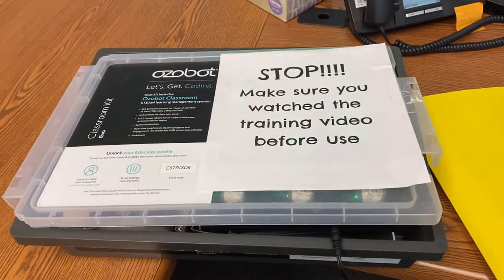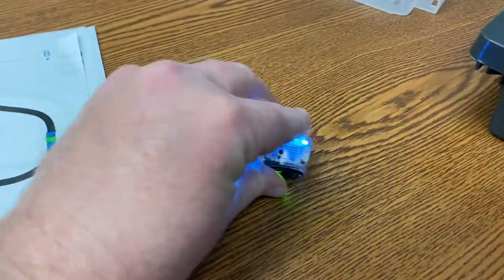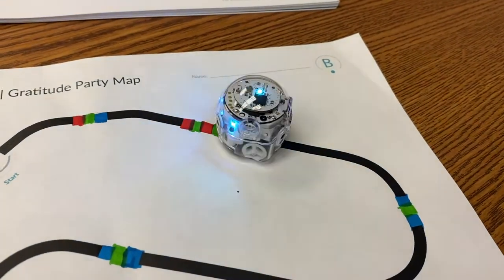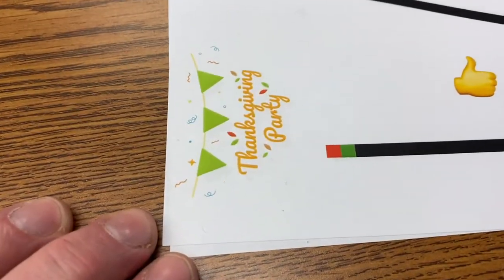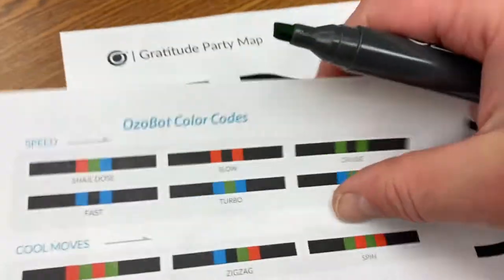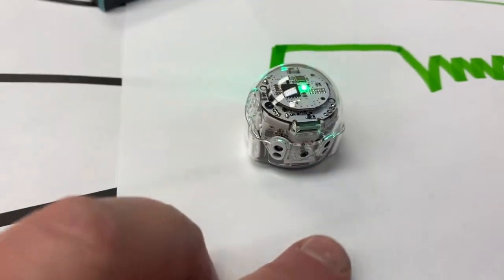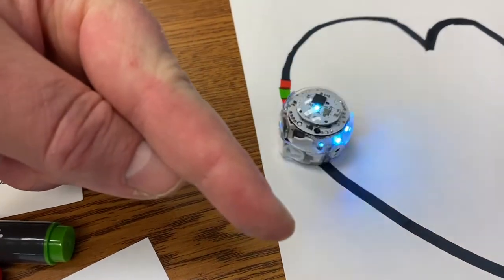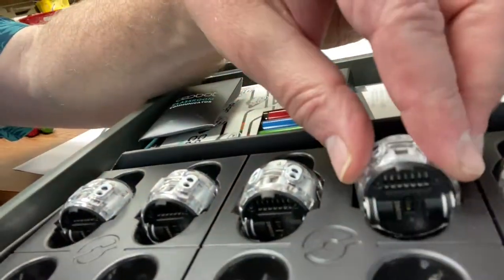Michael's OzoBot Instructions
Impromptu tutorial on how to use Ozobots in the classroom! Intended for K-6 classes at HGE, but this can pretty much work for anyone.
Also -- don't forget to clean & sanitize the robots & pens between classes!